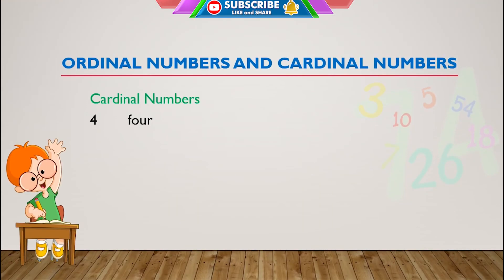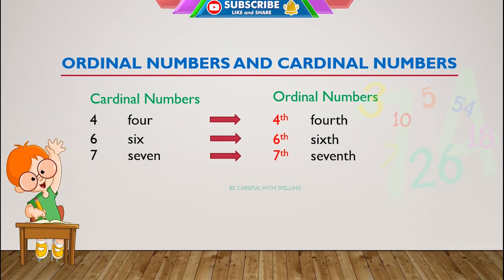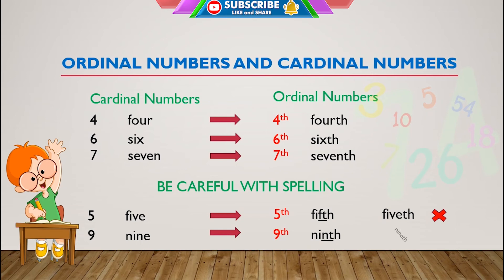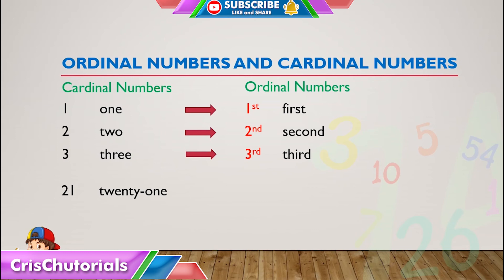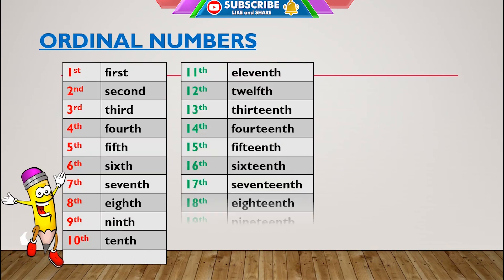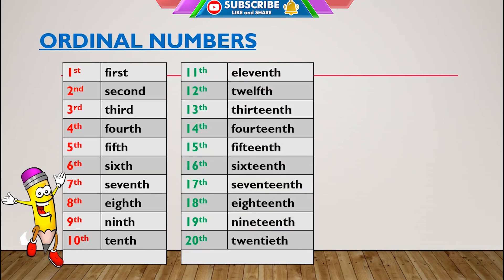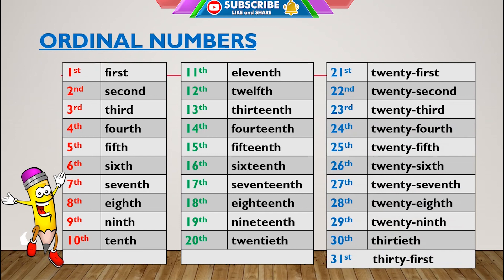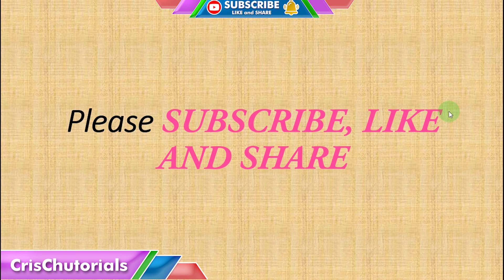Ordinal Numbers and Cardinal Numbers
Ordinal Numbers - normally show the order or sequence of something, it tells the position of something.
Cardinal Numbers - it say how many of something or a counting numbers.